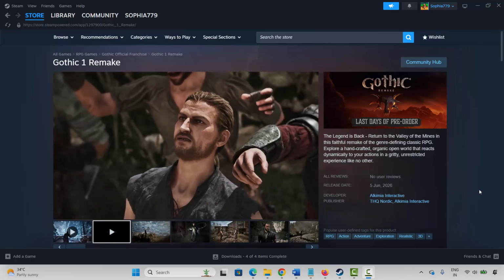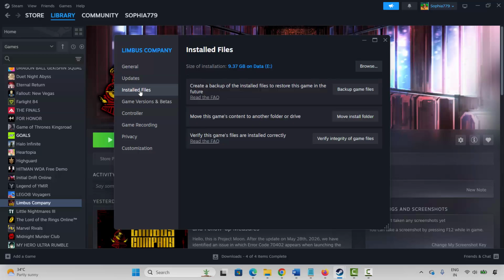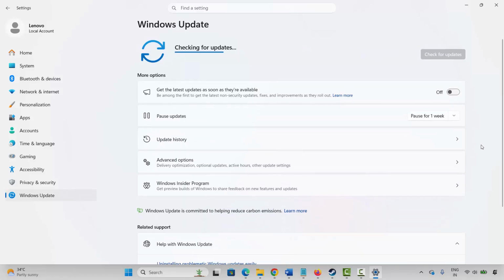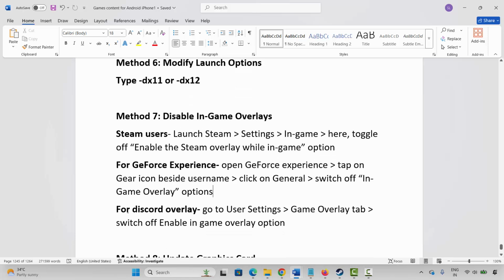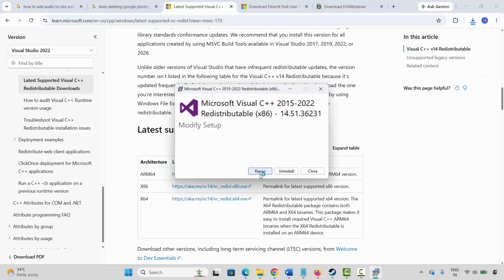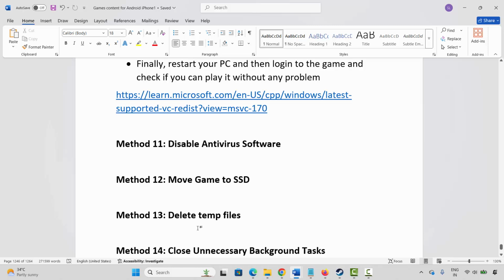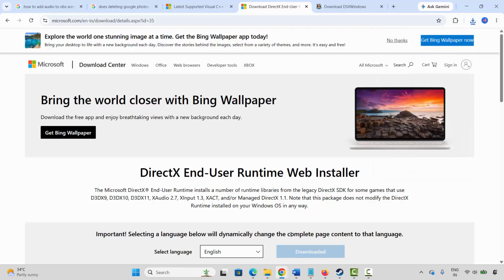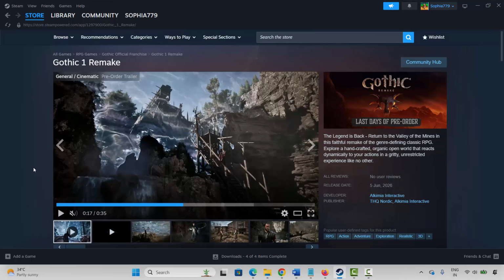How To Fix Gothic 1 Remake Stuck on Loading Screen, Not Loading, Lagging, Freezing Error On PC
This video guide will show you How To Fix Gothic 1 Remake Stuck on Loading Screen, Not Loading, Lagging, Freezing Error On PC
Fix Gothic 1 Remake stuck on loading screen on pc,
Gothic 1 Remake stuck on loading screen fix,
Fix Gothic 1 Remake stuck on loading screen on windows 11/10,
Gothic 1 Remake not loading on PC 2026,
How to Fix Gothic 1 Remake freezing,
How to Fix Gothic 1 Remake Lagging,